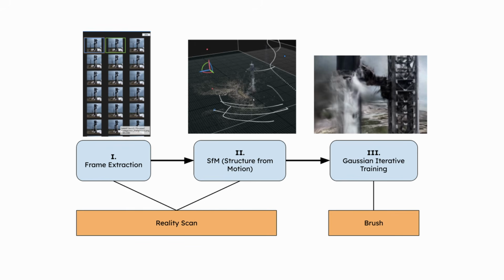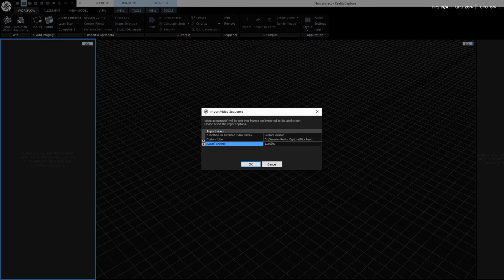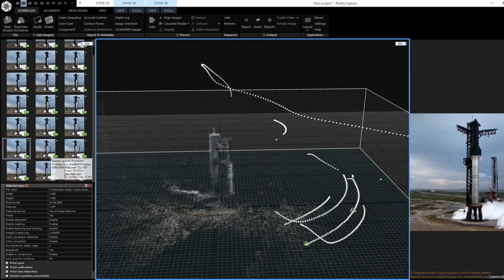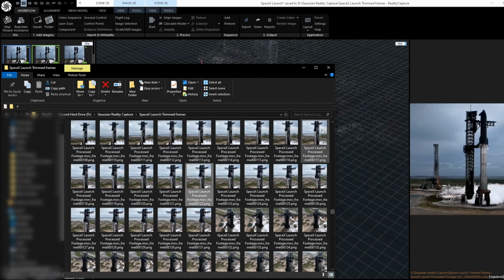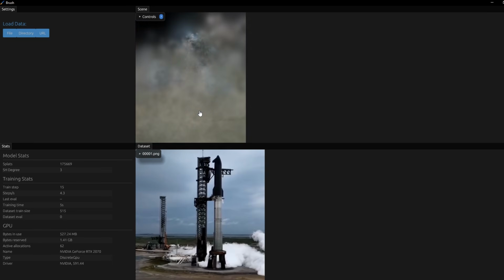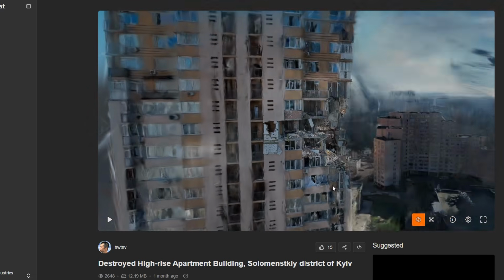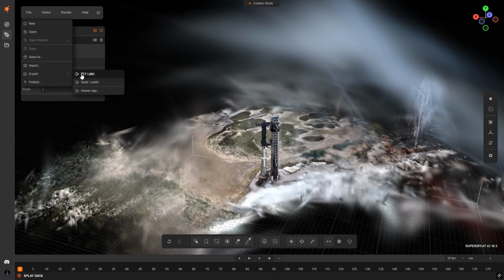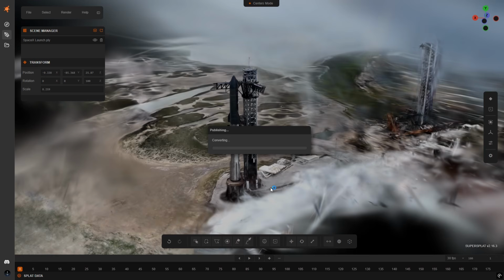The Completely Free Video to 3D Gaussian Splatting Pipeline